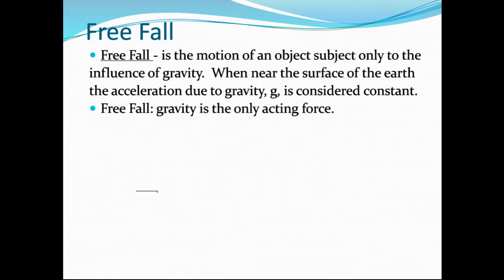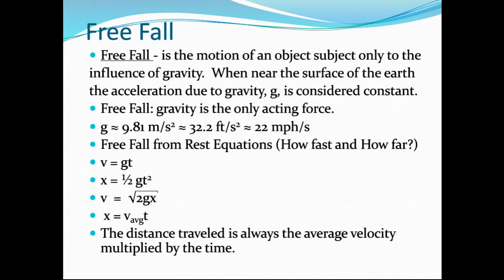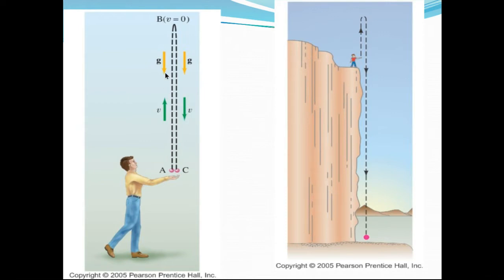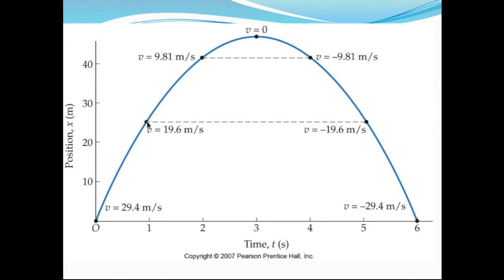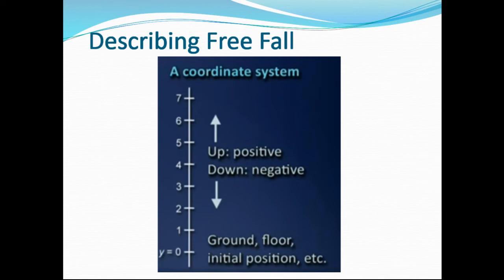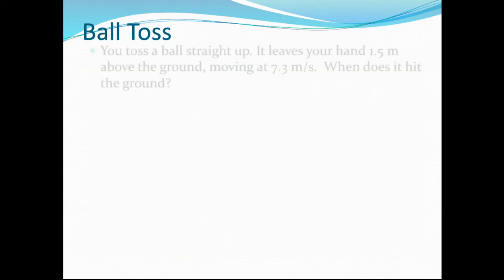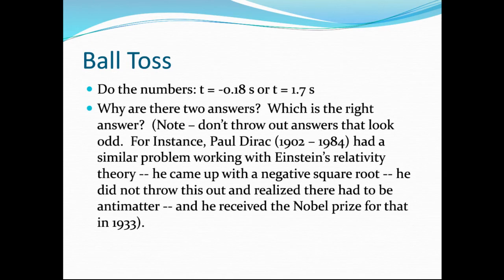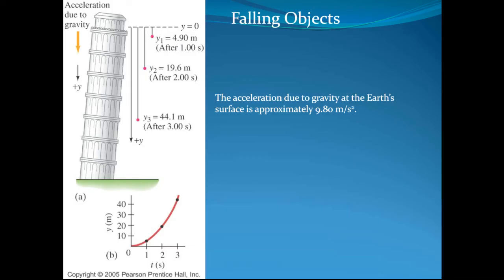Review - Freely Falling (A version)